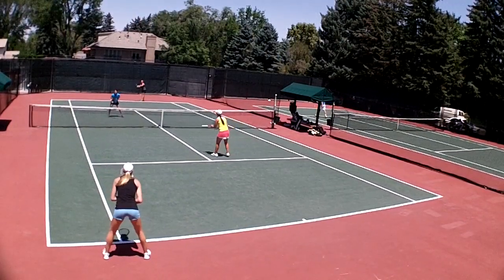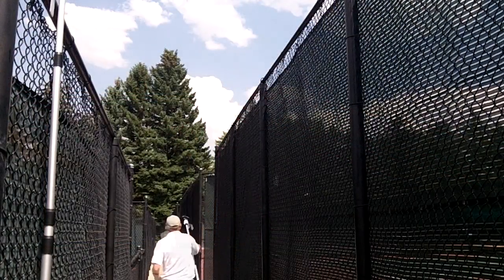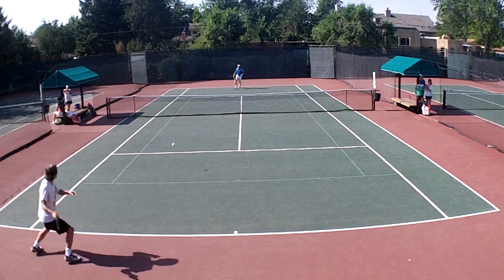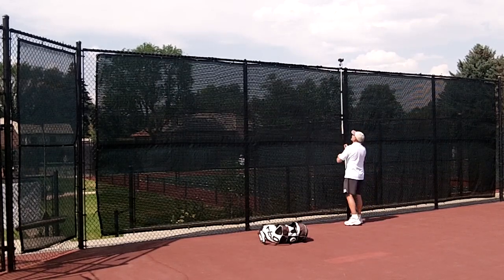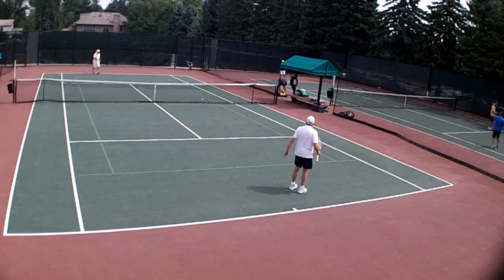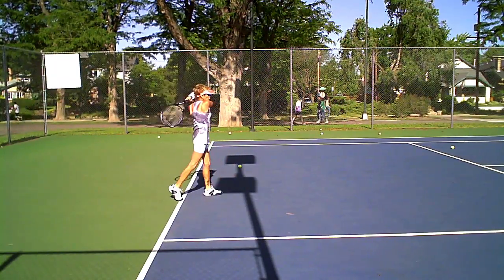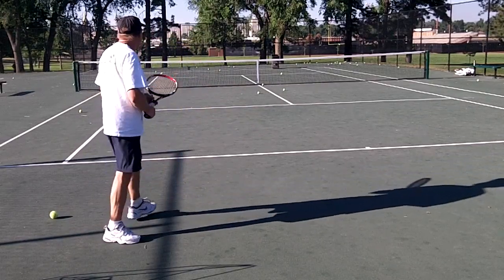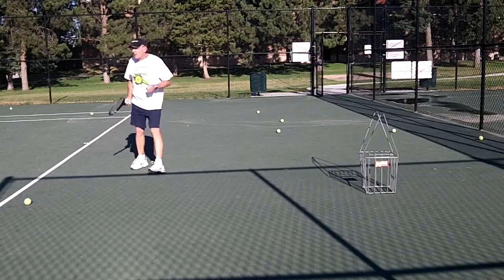The Many Ways to Mount the QM-1 Tennis Camcorder Holder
Mounting the QM-1 on top of a fence is easy, from either outside or inside the court.  Also mounts directly on fence mesh and on the cable supporting indoor curtains (use the inside leg-to-pole gap for perfect fit).